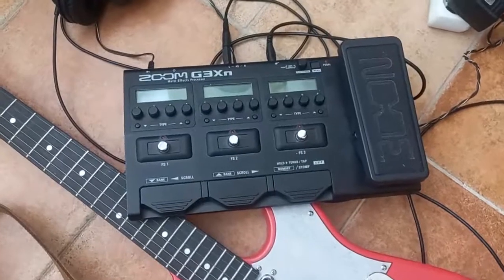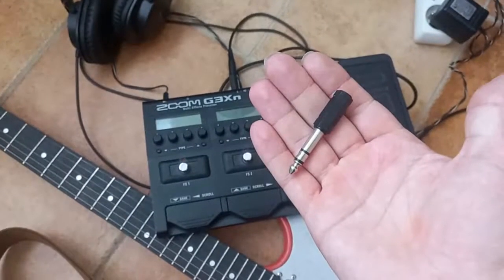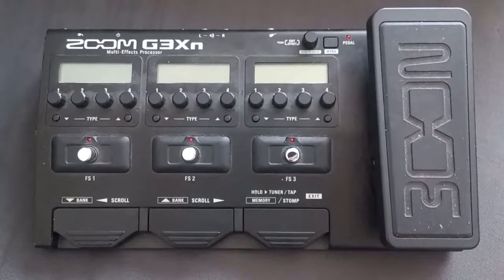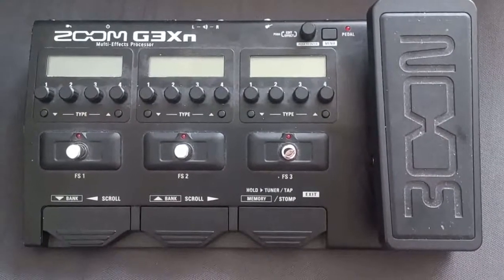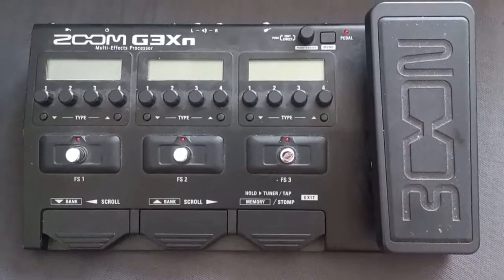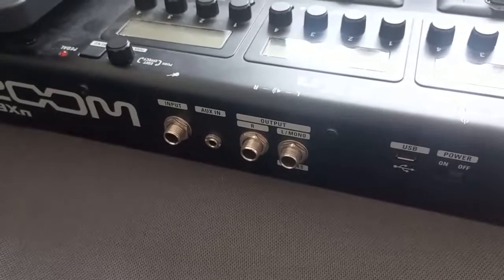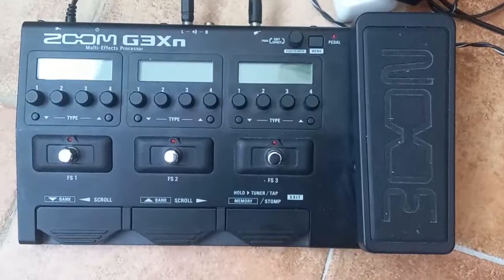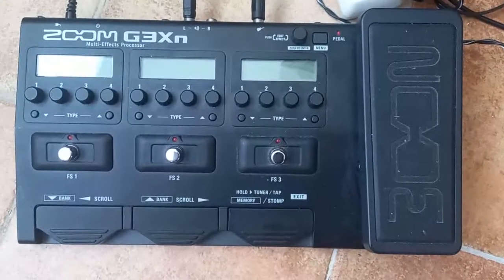Multi-effect pedal : best tool for guitar beginners - Zoom G3Xn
I am presenting shortly my multi-effect pedal, Zoom G3Xn.

For me this is the best tool for beginner guitar players.

One pedal that can stack up to 7 effects in :
- drive
- modulation
- delay and reverb (one of the reverb has a 100% wet, perfect for ambiant sounds)
- expression pedal
- amp and cab simulator
- eq, octaver, etc
- looper with rythms beat box
- tuner
- many effects are stereo
- aux-in, stereo headphone output
- don't need an amp (also I live in an appartment)
- plenty of memory slots to store the presets
- USB connection with computer for further setups and configurations
This is working very well, very solid and sound is very good.

After some time, i may buy individual pedals, but for the moment this "one makes all"  pedal is perfect for me.

Enjoy playing guitar !